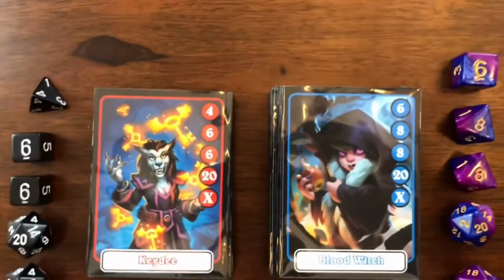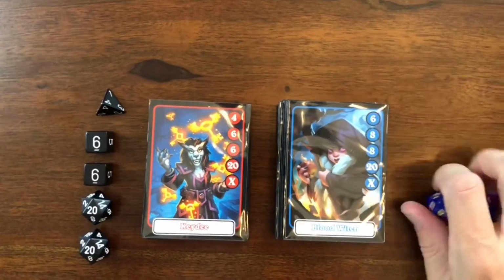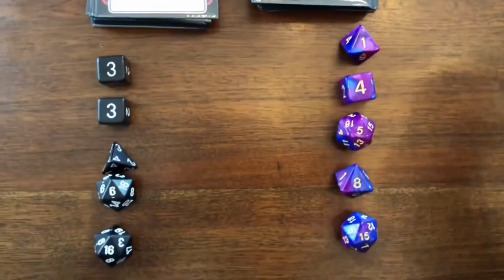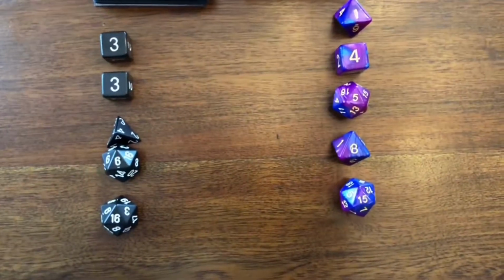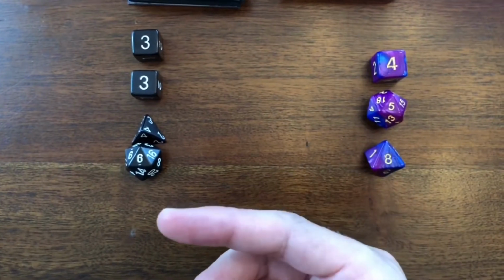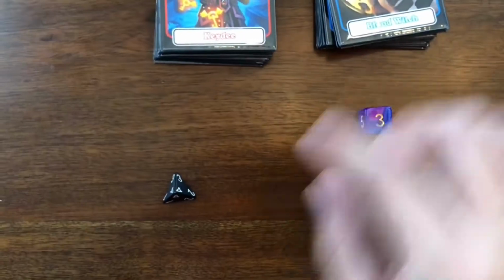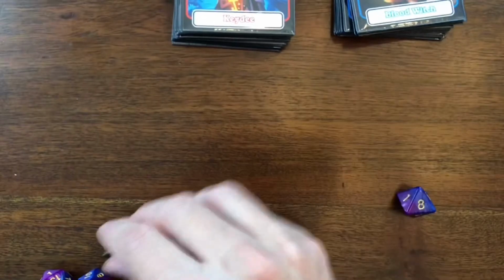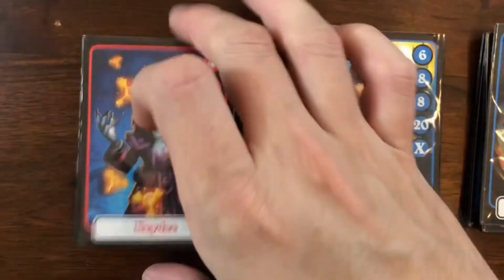How to Play the Battle of Gilneas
Here is a video describing how to play the game Battle of Gilneas, an adaptation of the game Button Men, for my Fireside Gatherings.